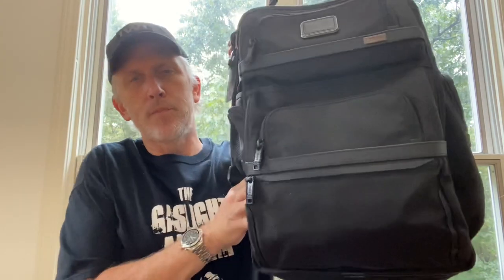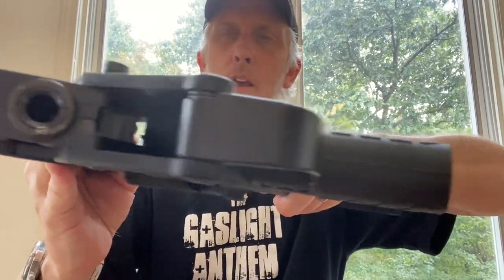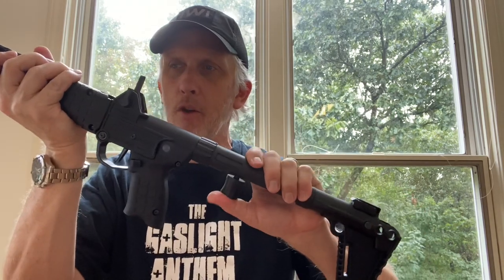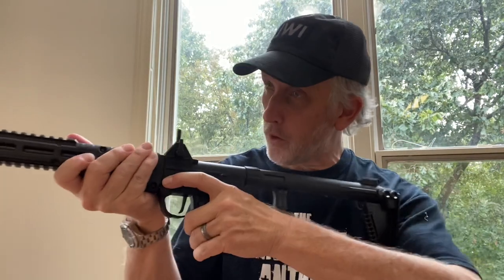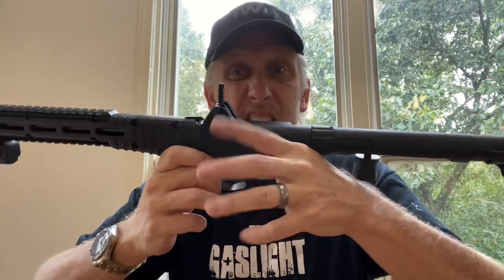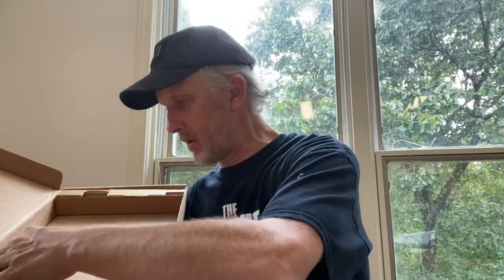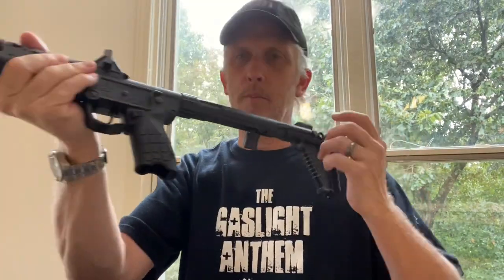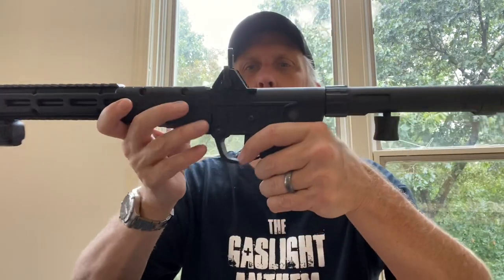Kel-Tec Sub2000 M-Carbo Limited Edition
Kel-Tec Sub2000 M-Carbo Limited Edition - the cool foldable rifle that fits in your backpack.

(Probably should have called it a pistol carbine in there someplace!)